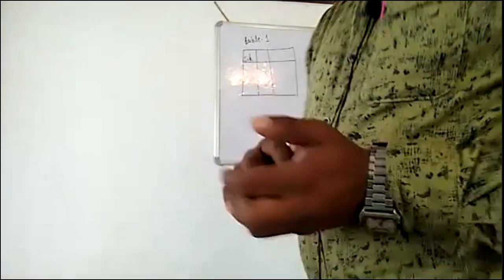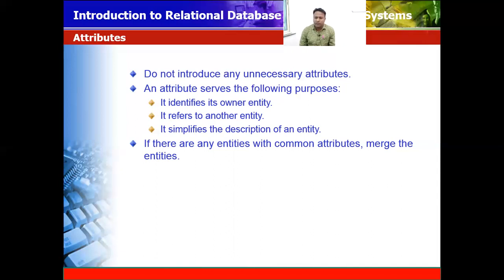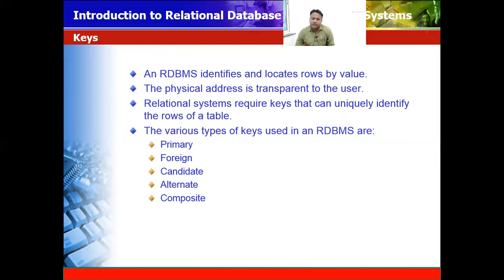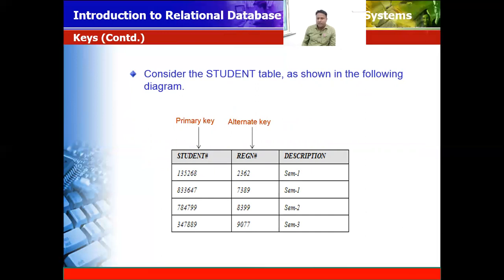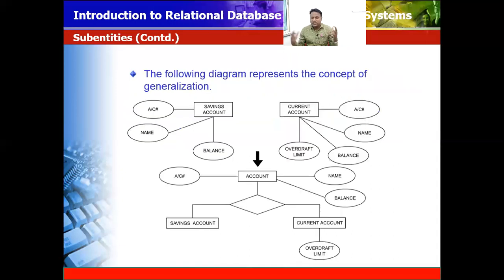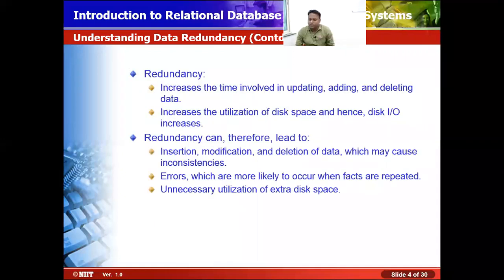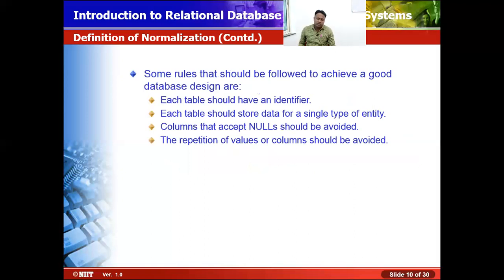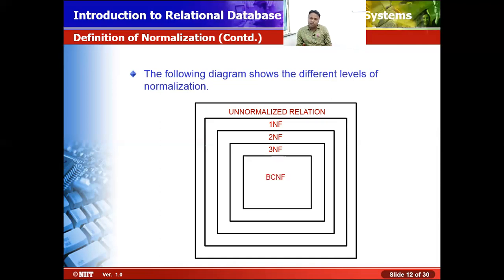RDBMS PART 6